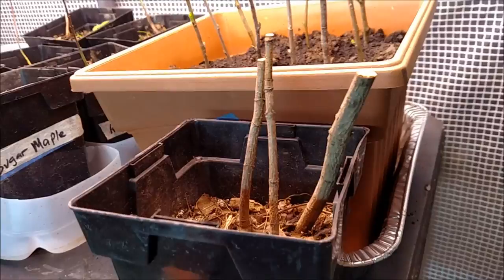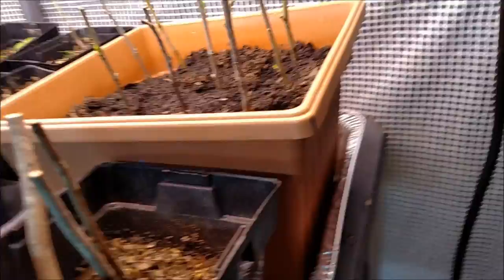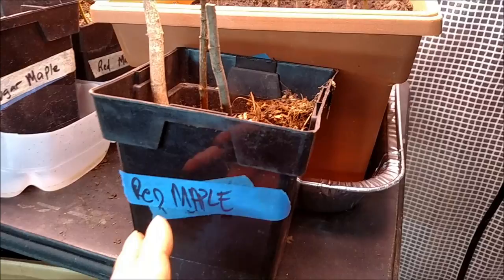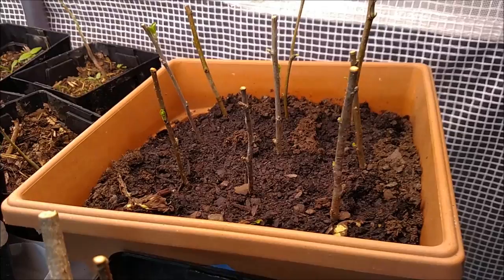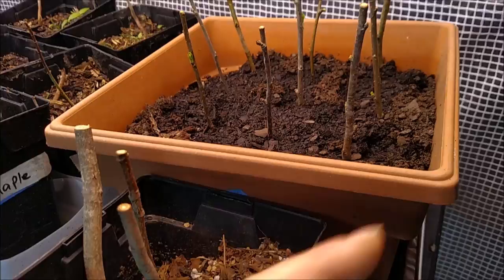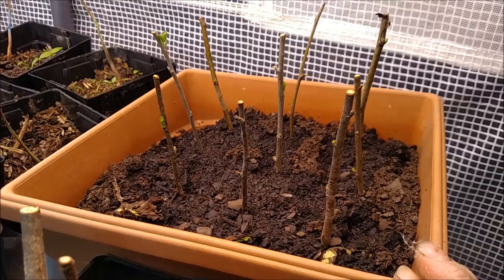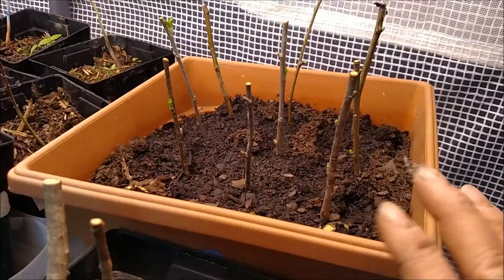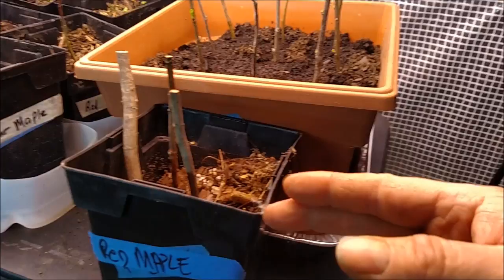Propagating Trees with Cuttings - An important tip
Free book

If you have been having a hard time propagating trees with cuttings after soaking them in water for a while, this little tip might be of help.

PS... pay no attention to that piece of fuzz that got caught in my fingernail.